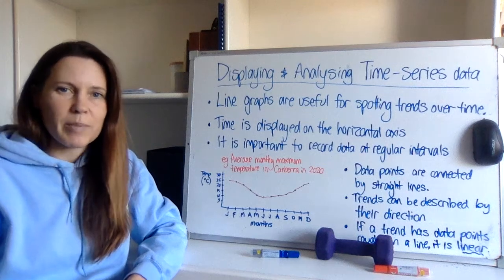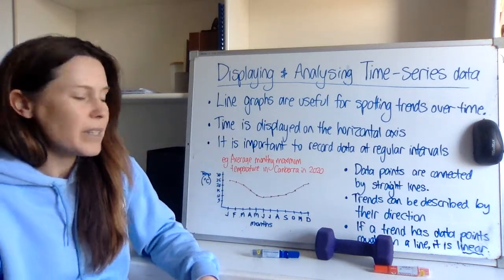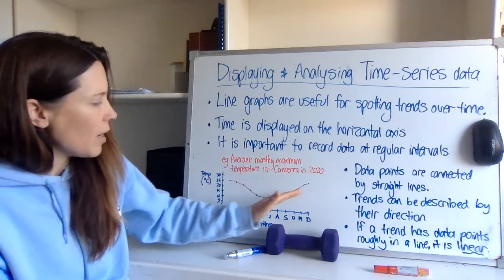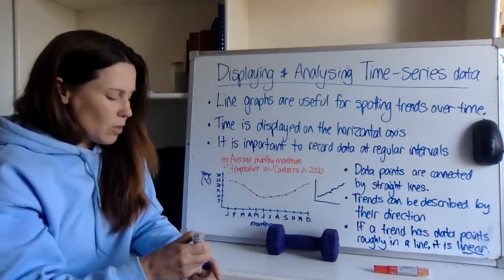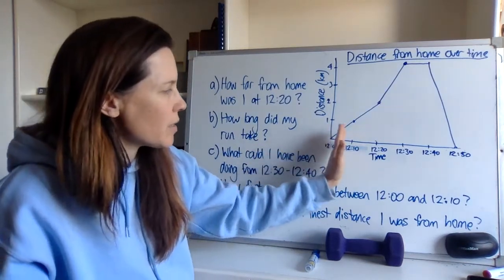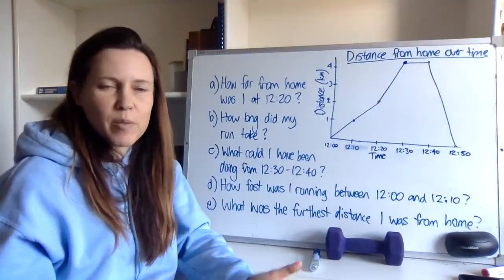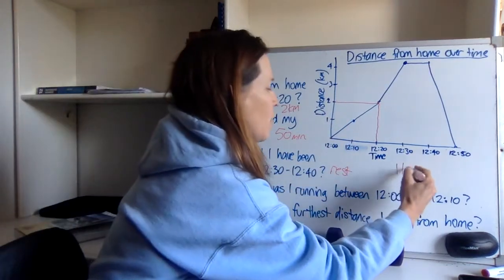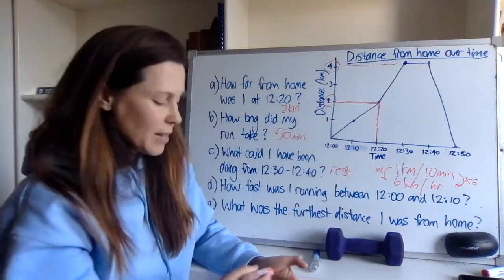Displaying and Analysing Time Series Data